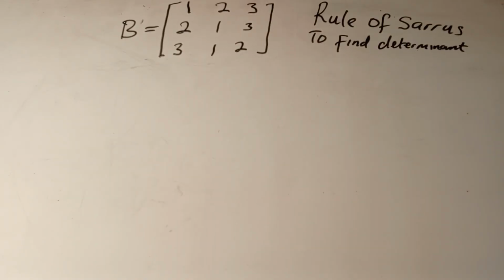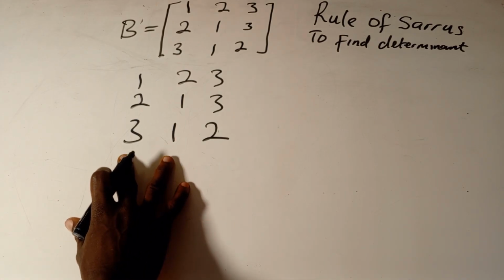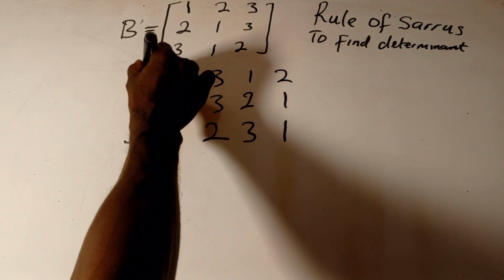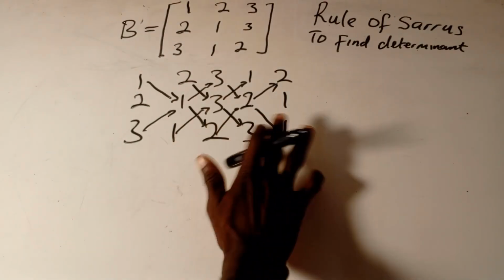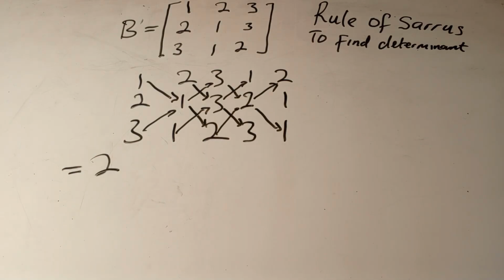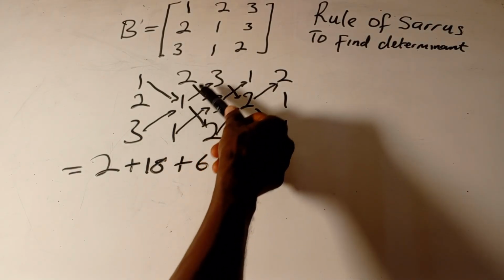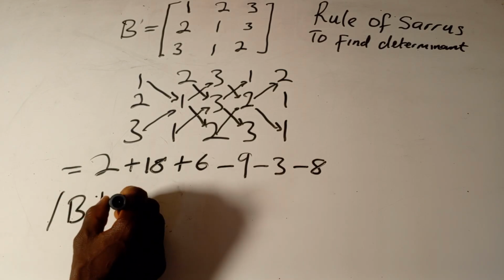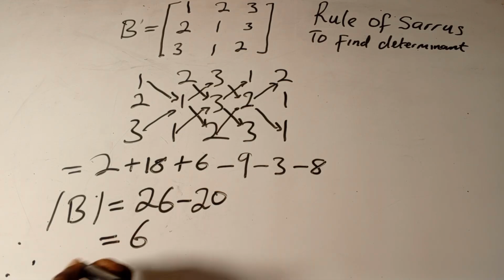How to find Determinant of 3 by 3 by rule of sarus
How to Find the Determinant of a 3×3 Matrix | Rule of Sarrus  Step-by-Step Explanation

Description:
In this video, you’ll learn how to find the determinant of a 3×3 matrix using the Rule of Sarrus — one of the simplest and fastest methods in linear algebra. Whether you're a high school student, preparing for exams, or studying for college-level math, this tutorial gives you a clear, step-by-step explanation that’s easy to follow.

We will cover:
👉 What is the Rule of Sarrus
👉 How to apply the method to any 3×3 matrix
👉 Determinant calculation examples with clear working steps
👉 Common mistakes to avoid when solving determinants
👉 Quick tricks to solve problems faster in exams

This method is widely used in matrices and determinants, linear algebra, and engineering mathematics. By the end of this lesson, you’ll be able to find determinants of 3×3 matrices confidently using the Rule of Sarrus.

GCSE / A-Level / WAEC / JAMB Math preparation

Engineering and science students needing determinant calculations

📌 Keywords for SEO:
rule of sarrus, determinant of 3x3 matrix, rule of sarrus 3x3, how to find determinant using sarrus rule, sarrus method, 3x3 determinant calculation, linear algebra, matrix determinant, how to solve determinants step by step, determinant using sarrus, rule of sarrus for matrices, determinant example problems